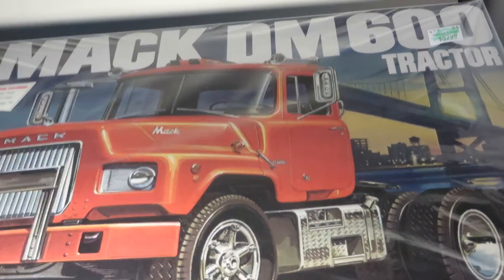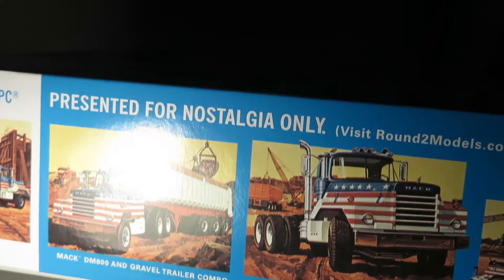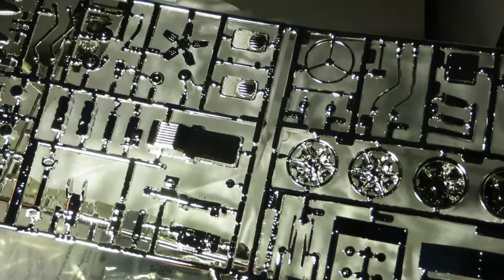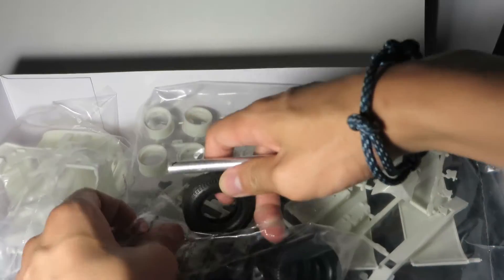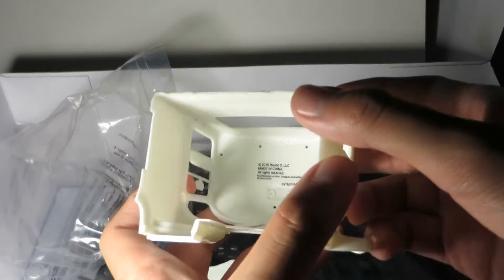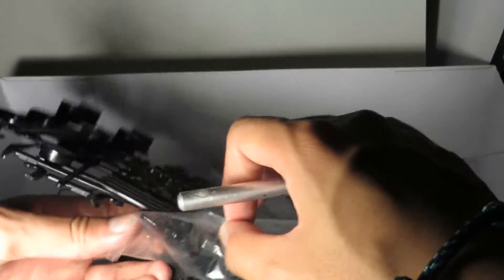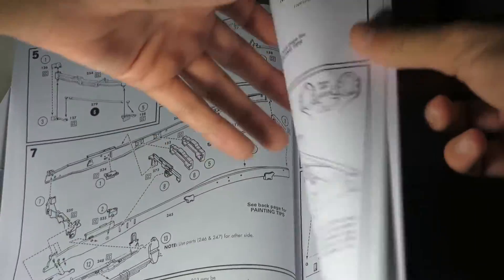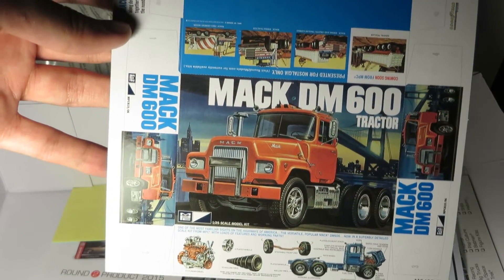MPC 1:25 Mack DM600 Tractor In box review/preview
Yet another project I will start as time permits. MPC 1:25 Mack DM600 Tractor reissue.